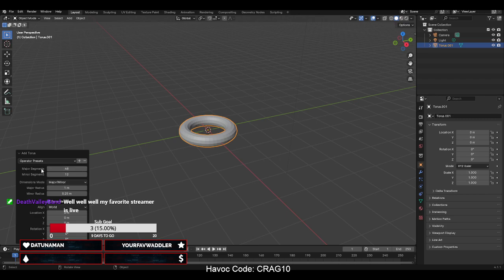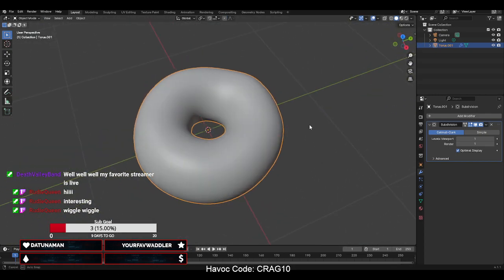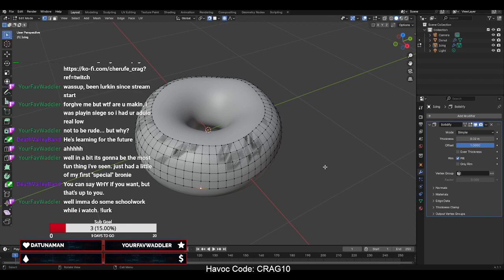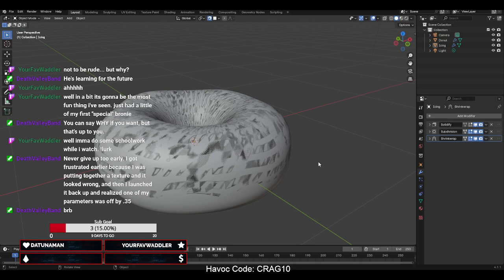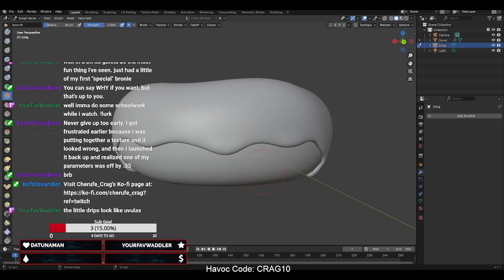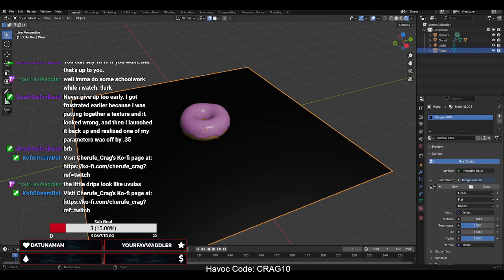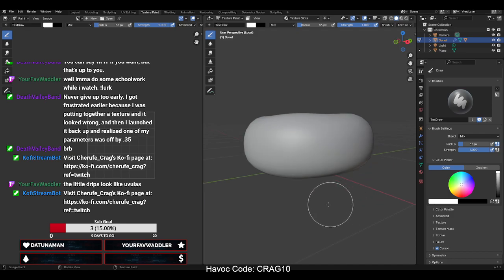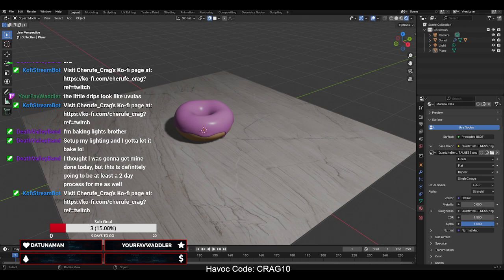Learning How to Use Blender! (Again) Making a Donut! | Blender [VOD]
Blender Donut Creation Stream VOD (Originally Streamed April 20, 2024) -- Watch live